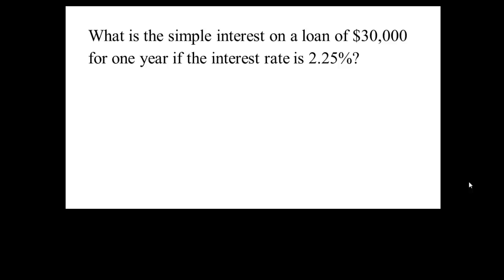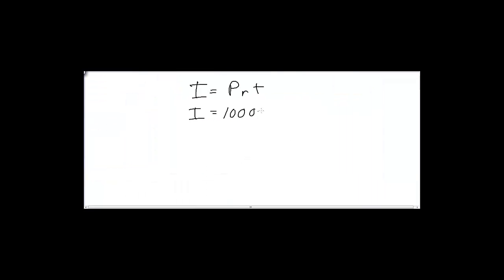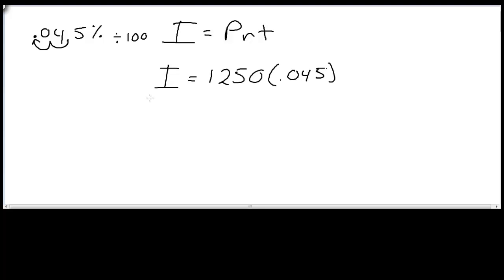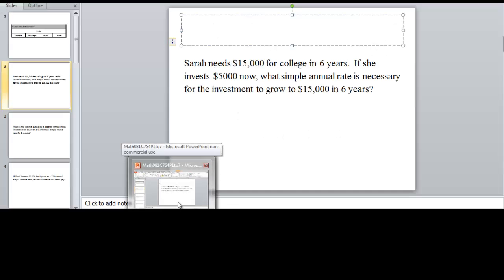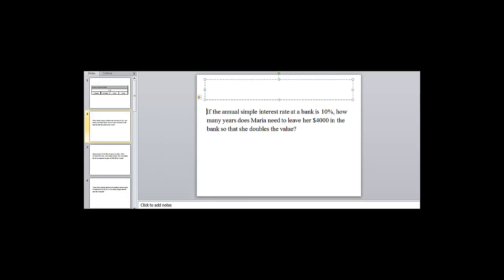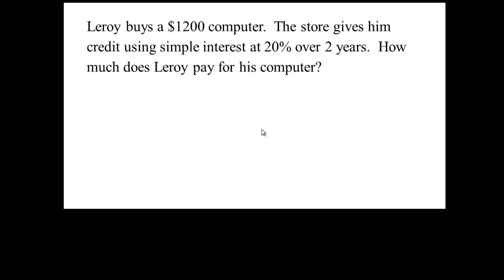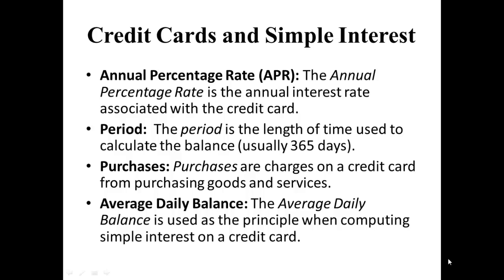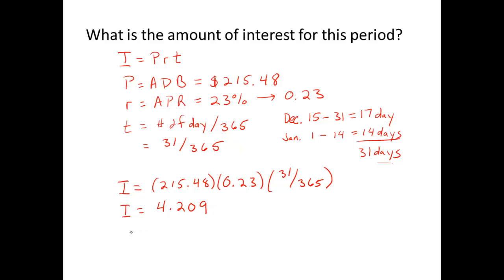Math081c7s4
Financial Applications of Percents